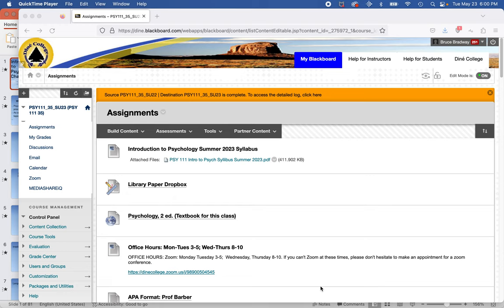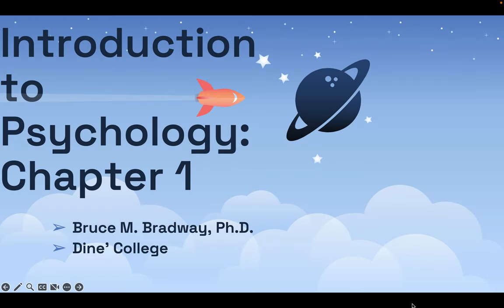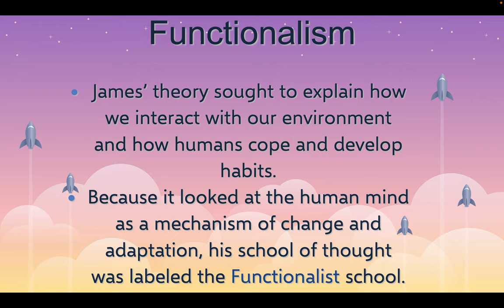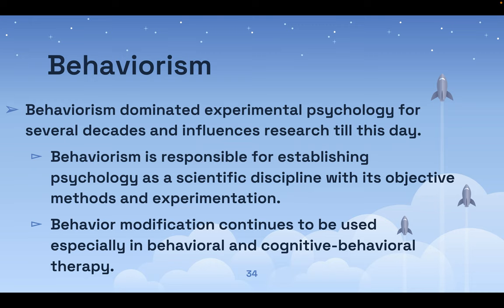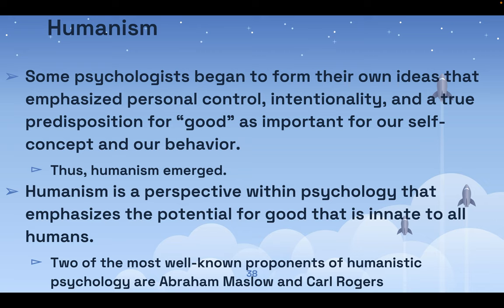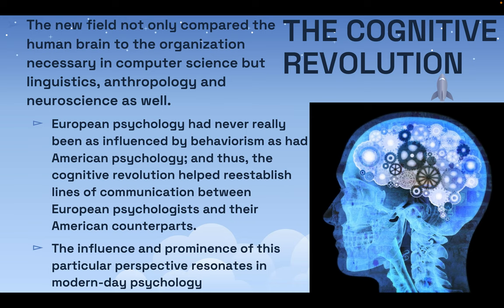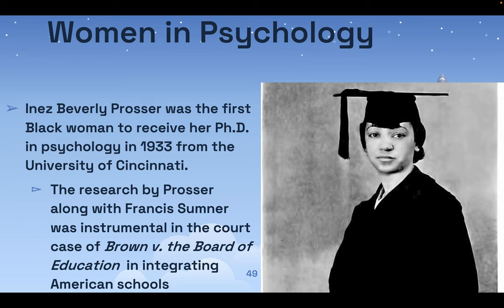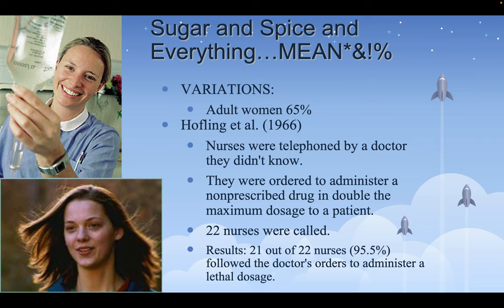Introduction to Psychology Chapters 1 & 2